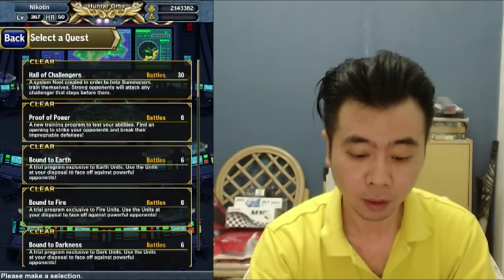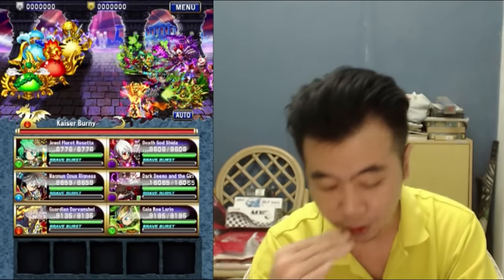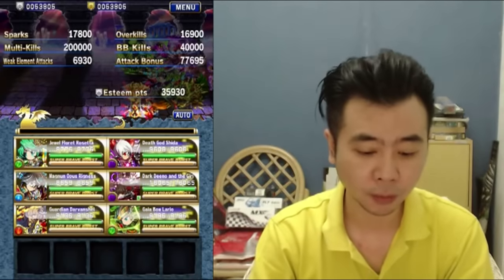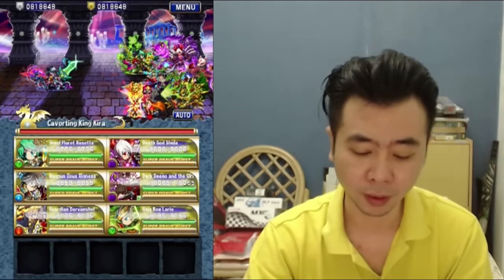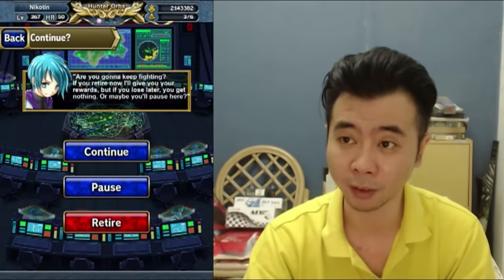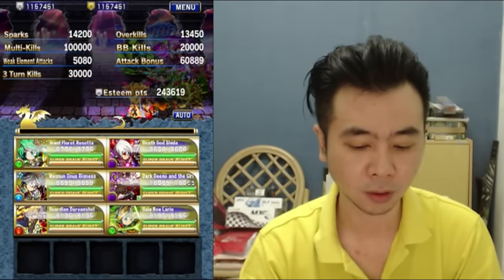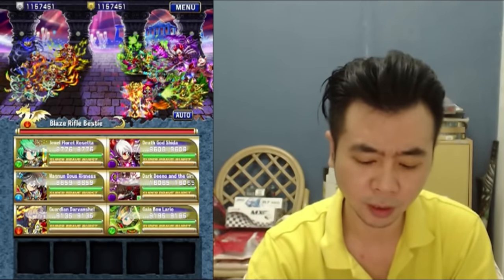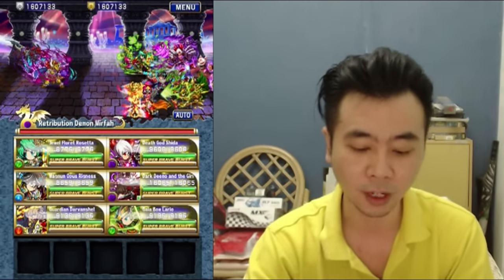SIX STAR'S ASSAULT! 6 Star Units only FRONTIER GATE! LAST RUN with SHIDA 6 Stars!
6 Stars only Frontier Gate Guide (Six Star's Assault) Get all your rewards.

Maintenance is just over, and we now have this new Frontier Gate, you can only bring 6 star units to complete this. How to do it? Watch it all here!

New to Brave Frontier? Want to try out this game? Or just want to install it on another device?